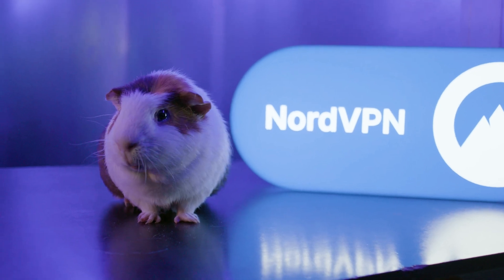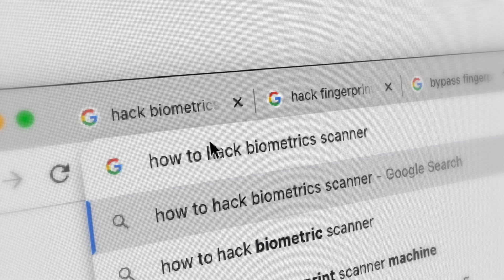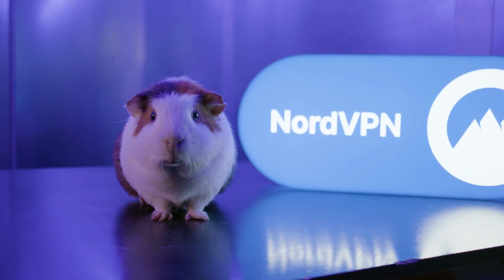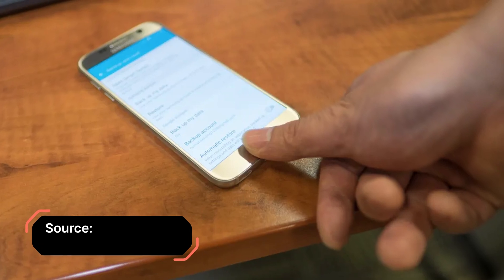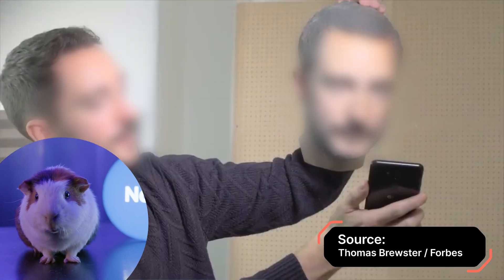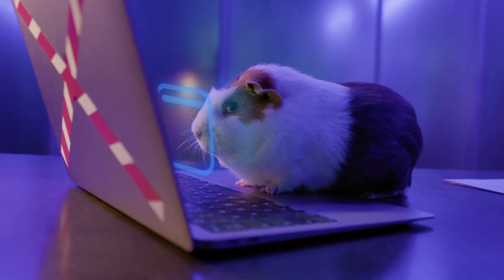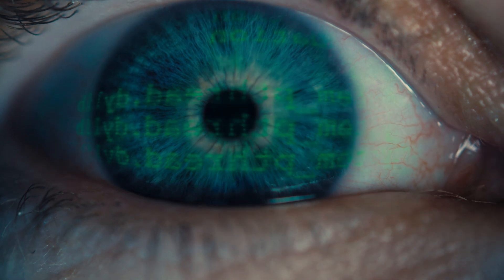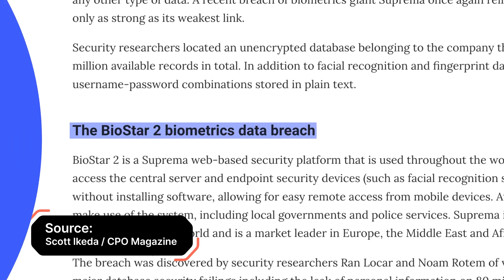How hard is it to hack biometrics? | Don’t try this at home, episode 8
🚀 Get more privacy in seconds🔒
🌎 Protect your online world with NordVPN 🌎

How hard is it to hack biometrics? Here at NordVPN, we have conducted an investigation that explores the possible ways to hack them. Watch the video, discover the most popular ways your biometrics can be hacked, and learn how to protect yourself from these threats.

Is your smart home security system putting you at risk? | Don’t try this at home, episode 2
Yes, you can get scammed in an online marketplace | Don’t try this at home, episode 4
How many times are you tracked online in one day? | Don’t try this at home, episode 5

Contents:

00:00 Intro
00:30 Fingerprint scanners
01:00 Facial recognition